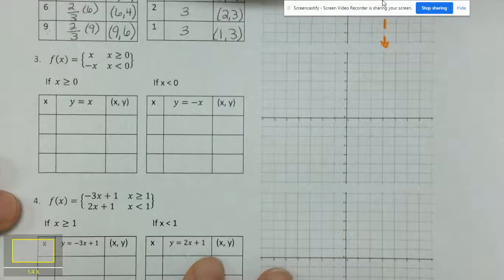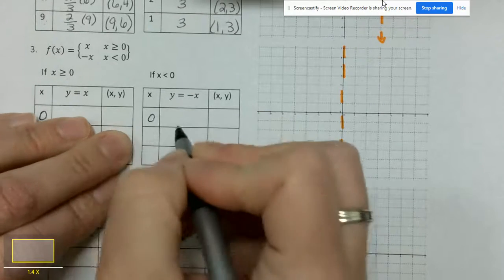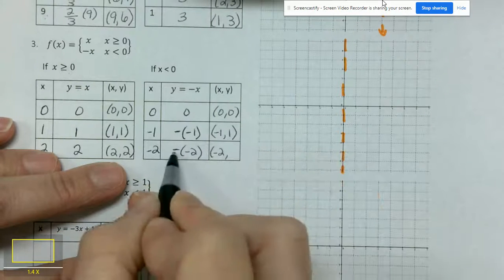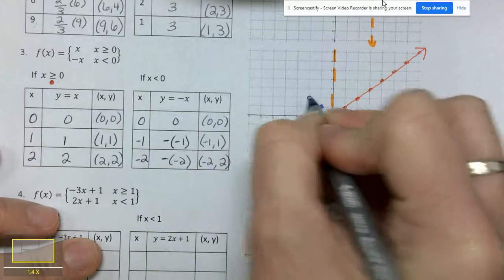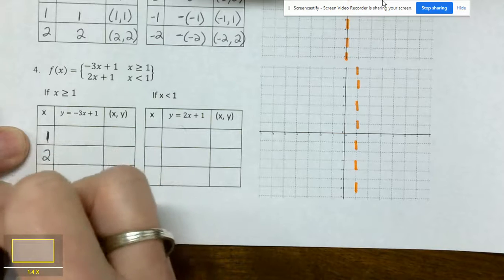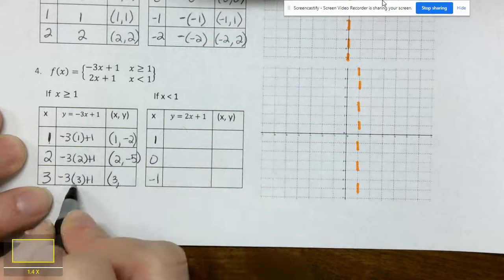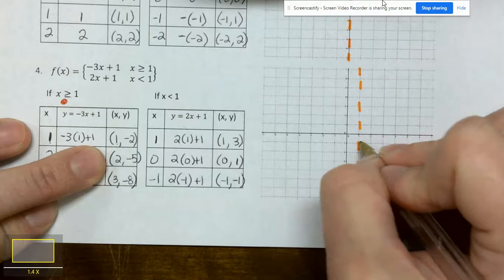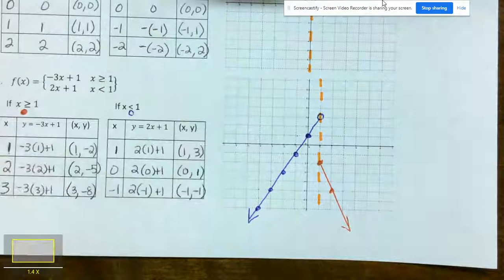Graphing Piecewise Functions Part 2